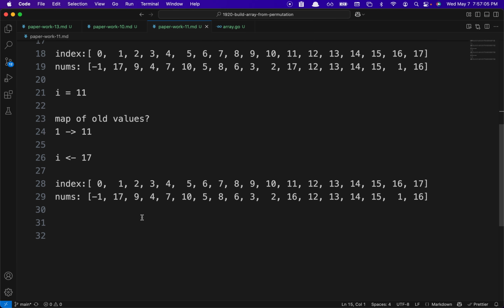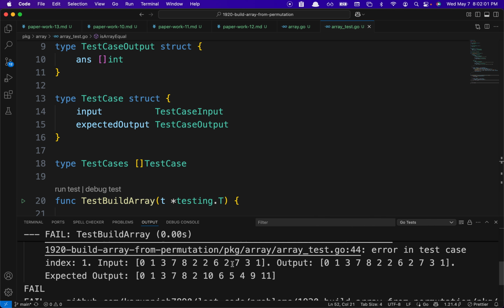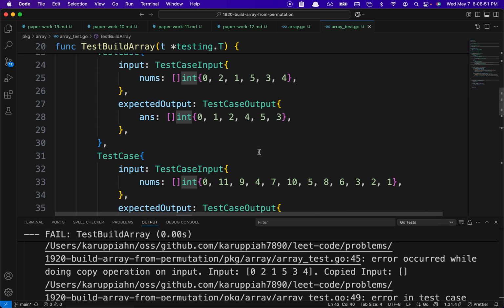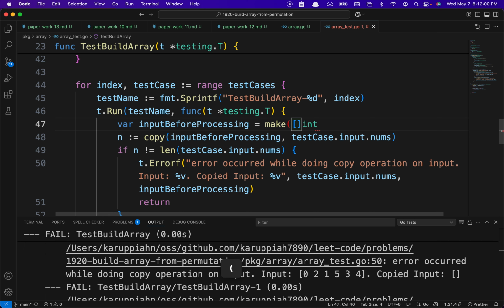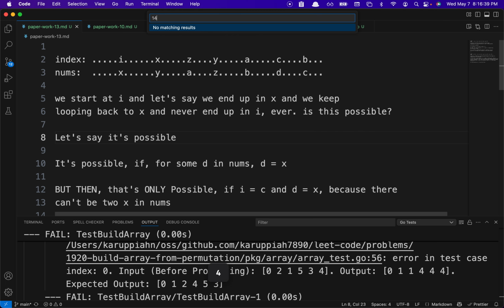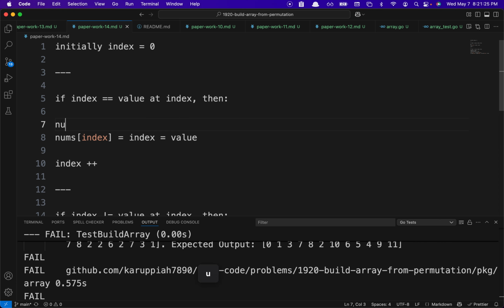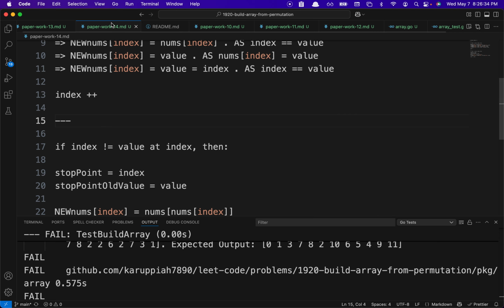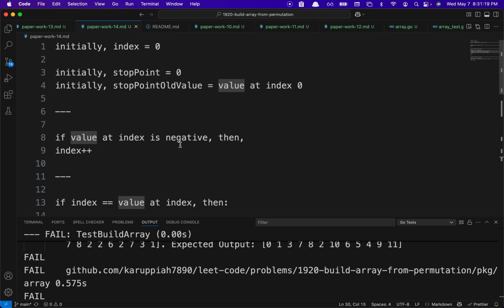Solving LeetCode Problem 1920 - Build Array From Permutation - Part 5